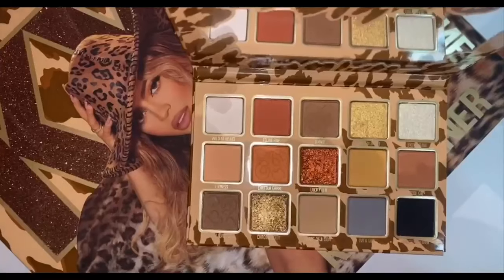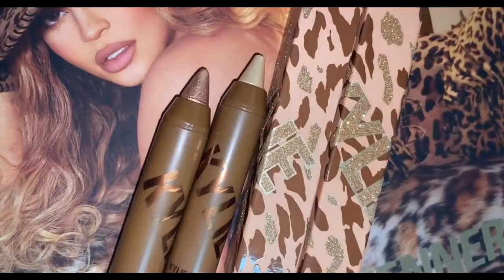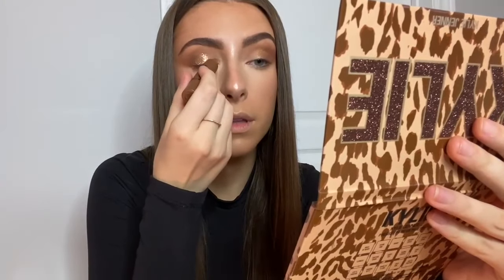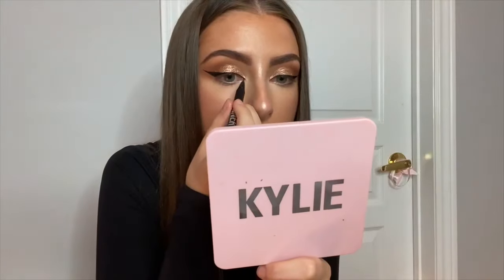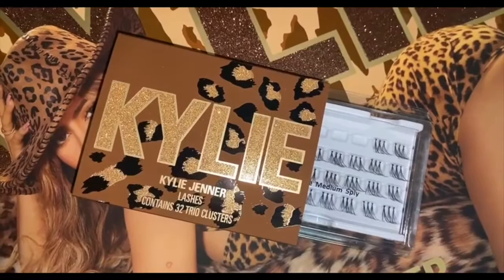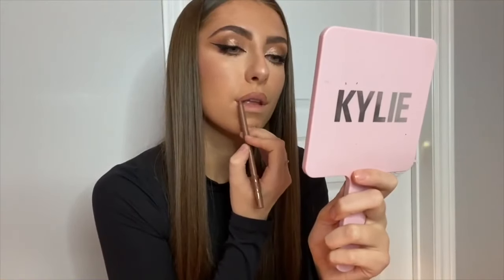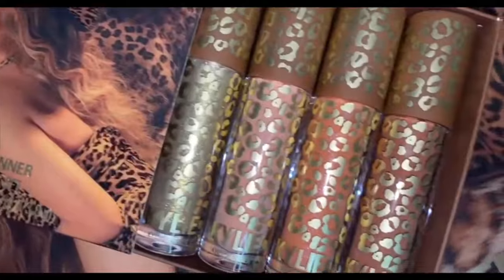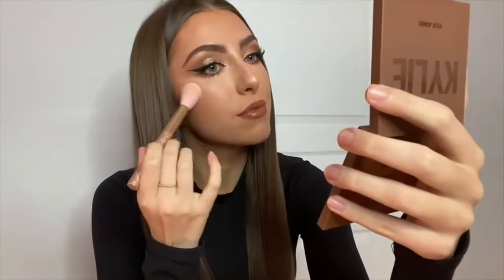KYLIE COSMETICS LEOPARD COLLECTION TUTORIAL & REVIEW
| I DON'T THIS VIDEO, CREDITS TO MAKEUP BY ALISSIA.

Hey guys! I just received this collection in the mail the other day and I'm in love! What do you think about the Leopard Collection?